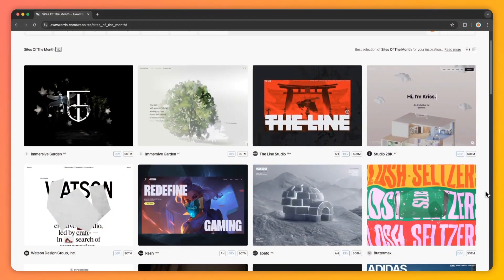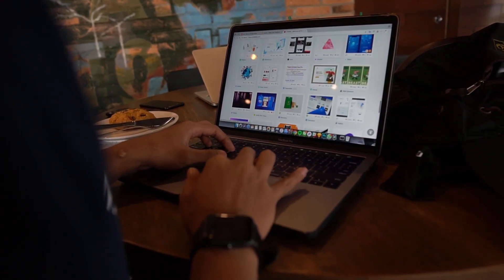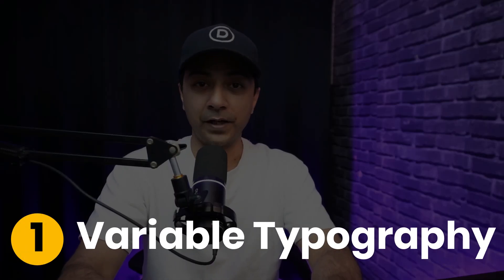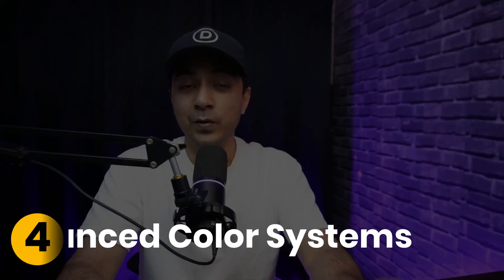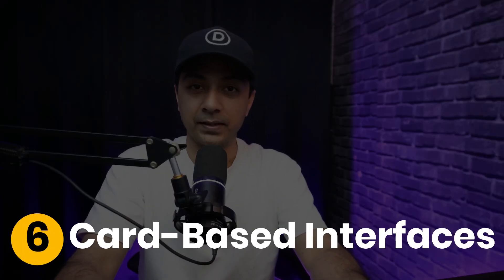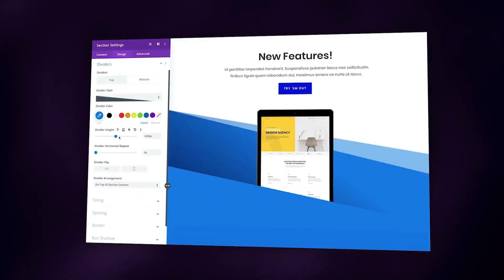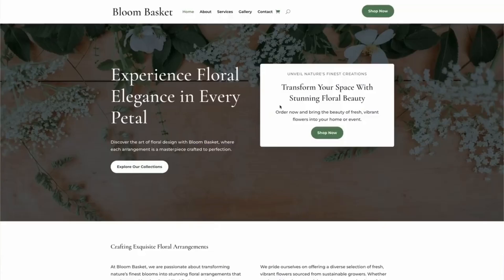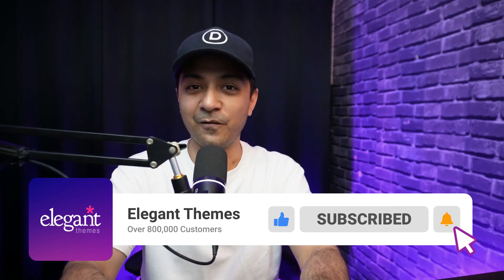Modern UI Design Trends For Websites In 2025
Discover the future of web design in 2025 with our deep dive into Modern UI Design Trends for Websites! In this video, we explore the latest trends that blend creativity and functionality to create intuitive, visually stunning websites. Learn how tools like Divi and Divi AI are revolutionizing the design process, making it easier than ever to build responsive, professional websites without writing a single line of code.

💡 What you’ll learn in this video:
✅ The Art & Science of UI Design: Uncover how balanced design transforms user interfaces into intuitive digital experiences.
✅ Modern UI Trends: Explore cutting-edge trends including variable typography, motion design, WebGL & 3D elements, advanced color systems, data visualization, card-based interfaces, and minimalist navigation.
✅ Divi & Divi AI Advantage: See how Divi’s powerful visual builder and AI capabilities streamline website creation, from generating custom content to building entire pages in minutes.
✅ Scalable & Responsive Design: Learn best practices for creating designs that look perfect on any device and scale effortlessly with your business growth.
✅ Design Best Practices: Get data-driven insights and actionable tips to enhance both the look and performance of your website.

Timestamps ⏰
00:00 - What Is A Perfect Website?
00:28 - The Art & Science of UI Design
01:28 - Modern UI Design Trends for Websites
03:54 - UI Design at Lightning Speed with Divi AI
04:38 - Built to Evolve
04:53 - From Concept to Conversion